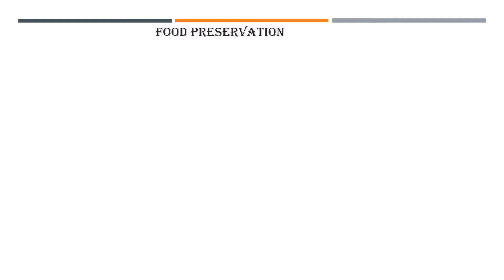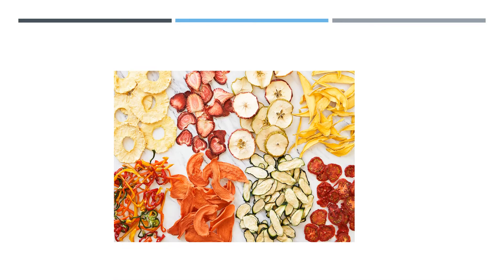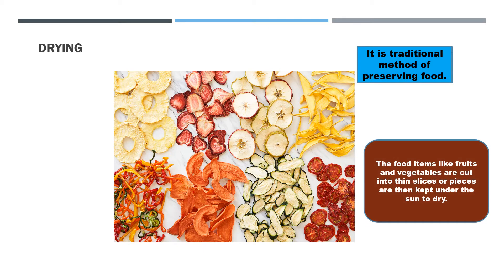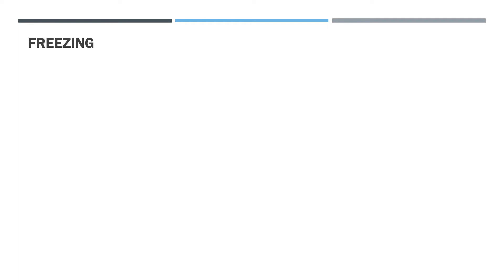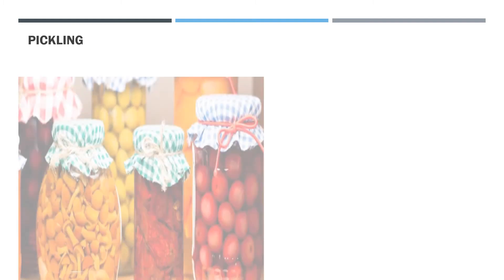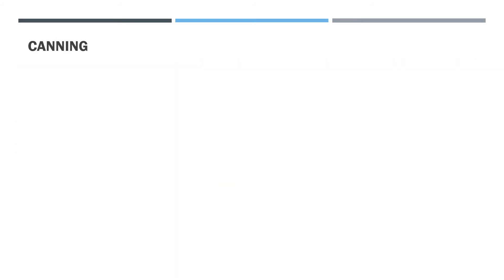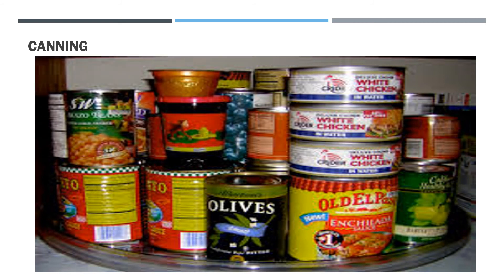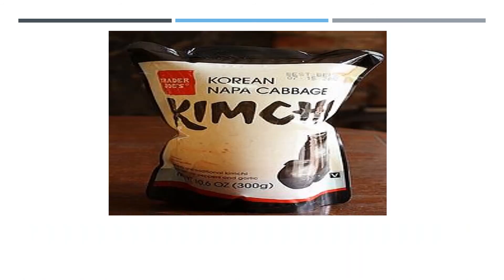FOOD PRESERVATION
Hi kids, let`s learn about the various ways to preserve food. Pickling, canning, salting, freezing, pasteurization etc.